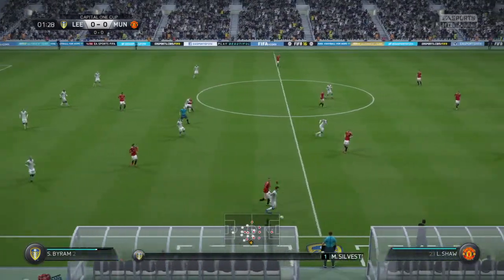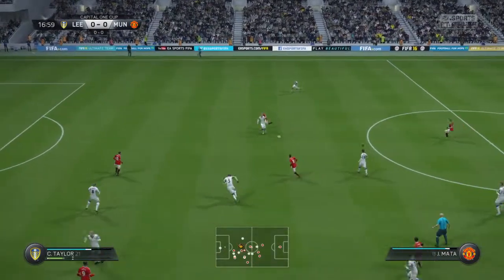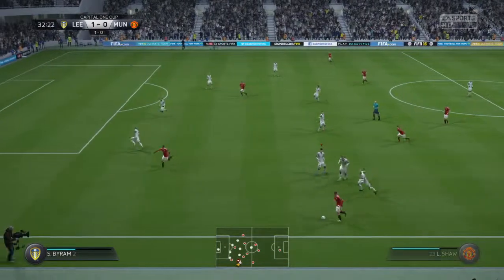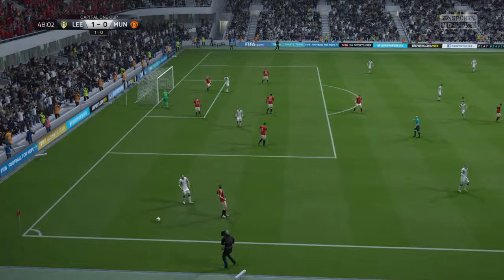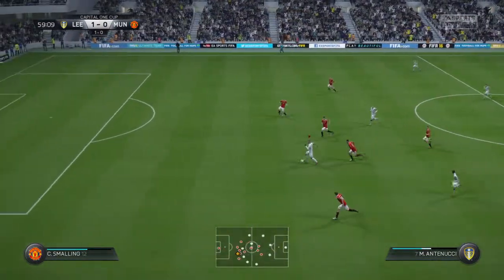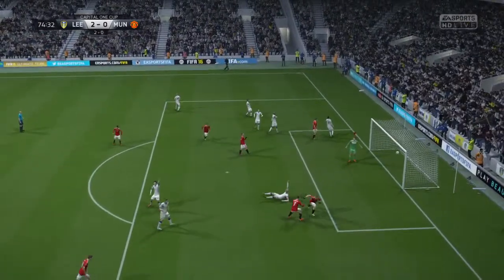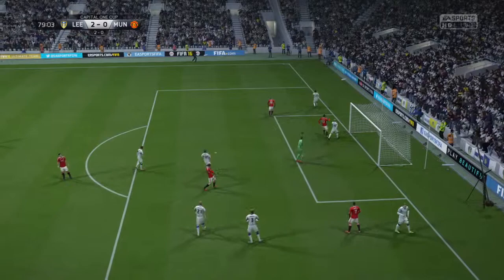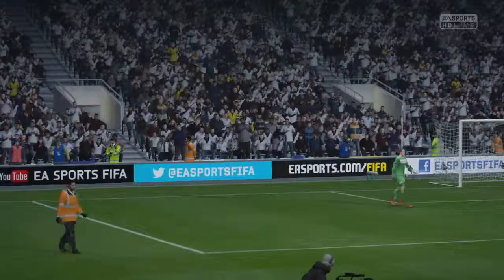FIFA 16 Leeds United vs Manchester United Capital One Cup 2nd Leg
The much  anticipated second round gameplay in manager mode. The rivals face off one last time to decide who takes the place in the final at Wembley against Chelsea...